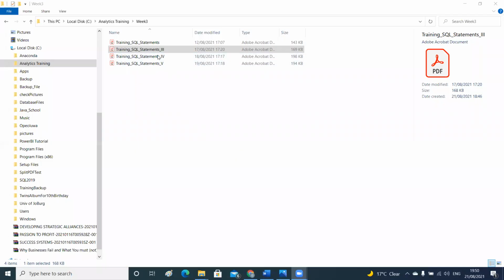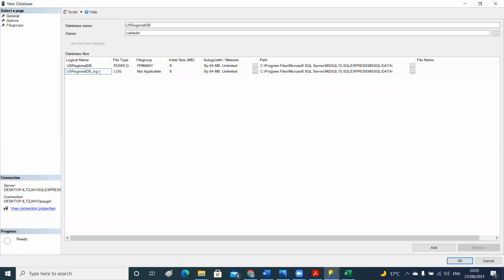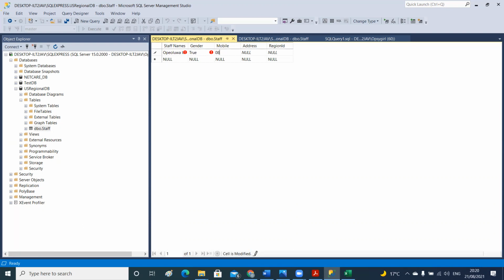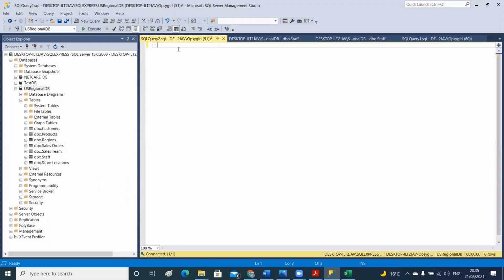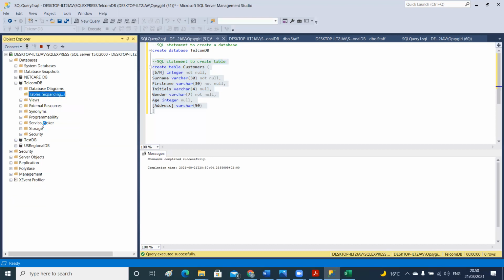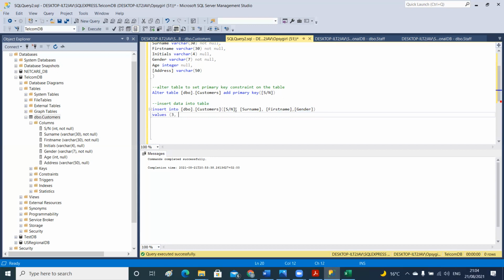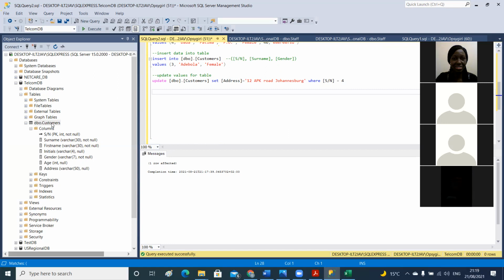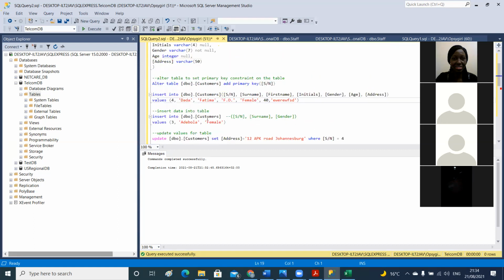Class 9 and 10 - Extended DEMO Session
More detailed practical DEMO on SQL statements covering the topics in class 9 and 10